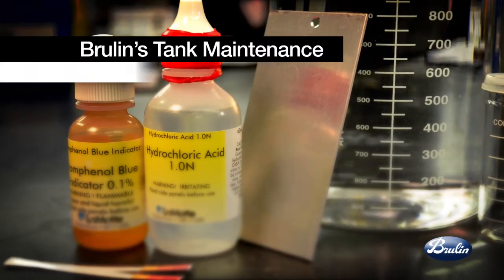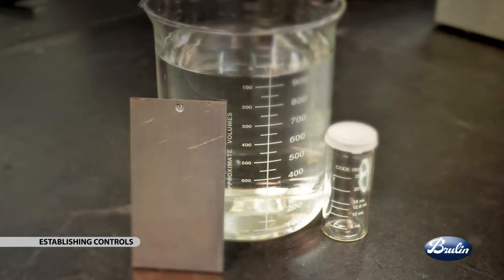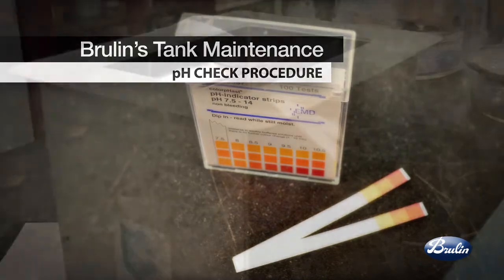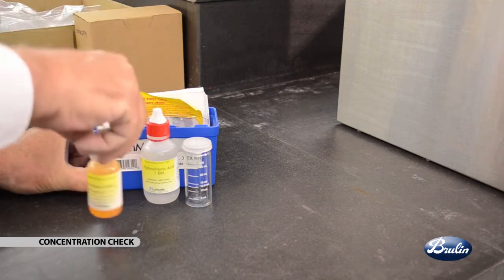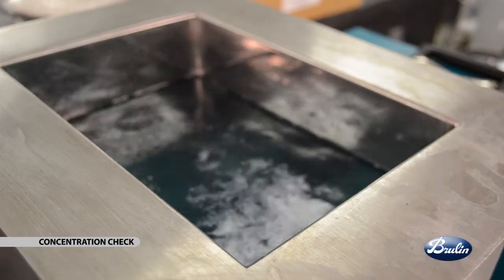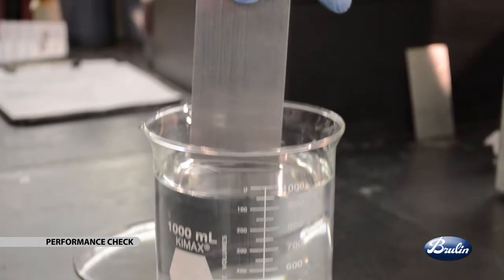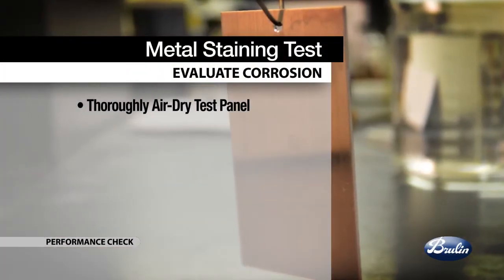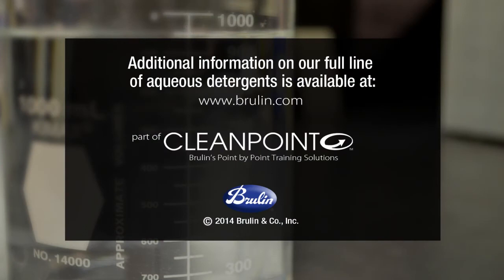Brulin's Ultrasonic Tank Maintenance Video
For more information about tank maintenance or Brulin aqueous degreasers,